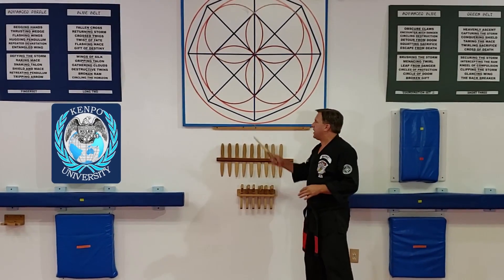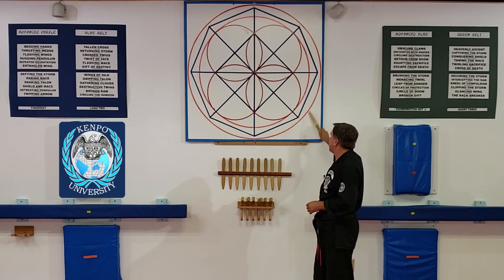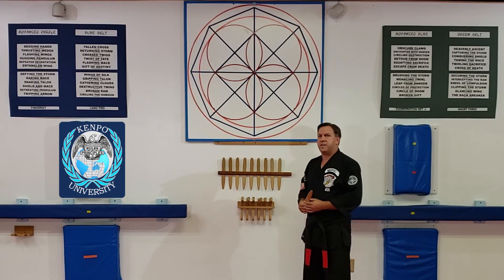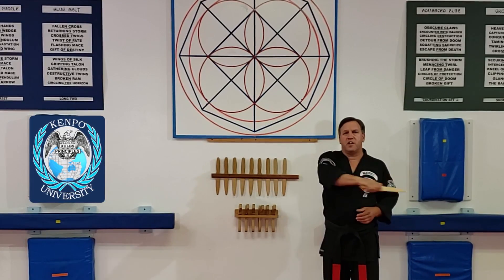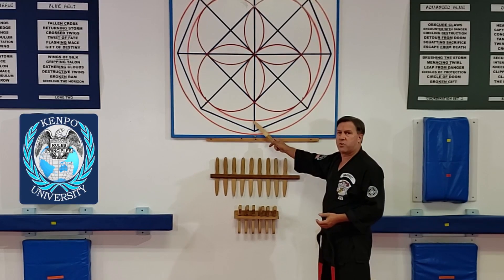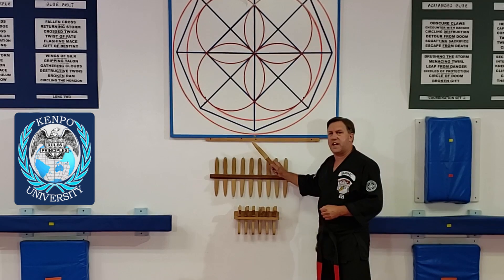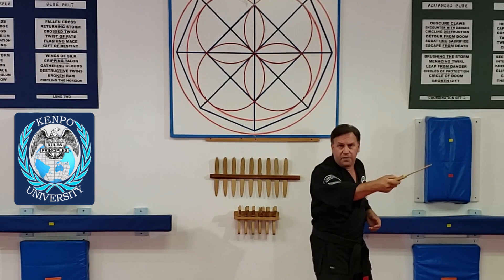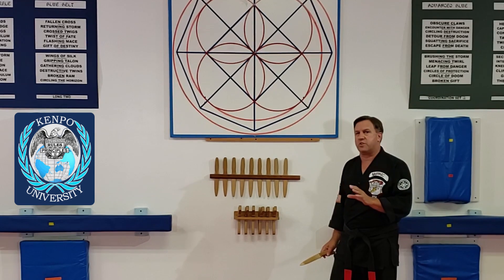Zone of Sanctuary and the Universal Pattern in Kenpo Karate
***Sorry, I accidentally put Returning the Storm instead of Returning Storm. That's what happens when you stay up til 2am editing videos!***

How the Zone of Sanctuary works with the techniques of Returning Storm and Dance of Death. I'll also give you a visual representation of the Universal Pattern and how it helps us.
0:05 Intro
0:14 Basic Explanation
2:20 Returning the Storm
3:24 Explanation for Returning Storm
4:09 Dance of Death
5:49 Explanation for Dance of Death